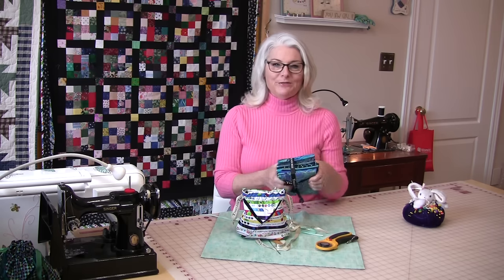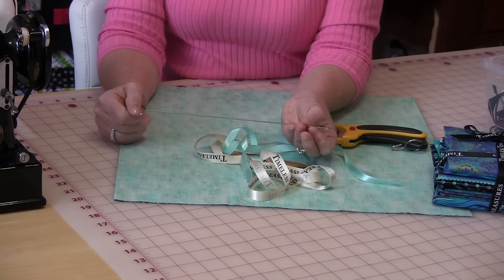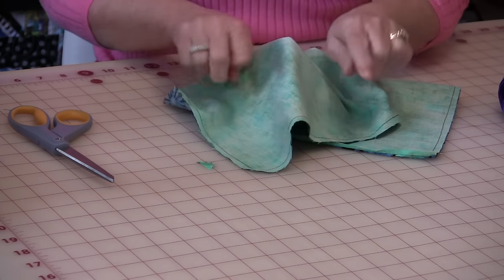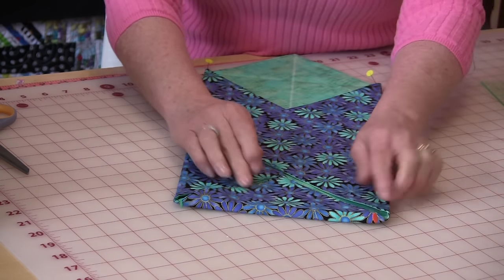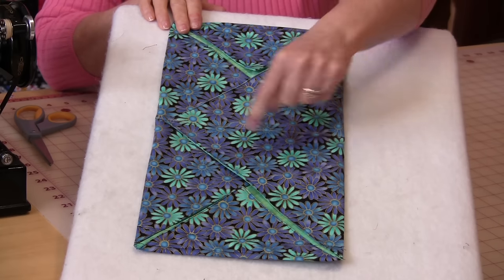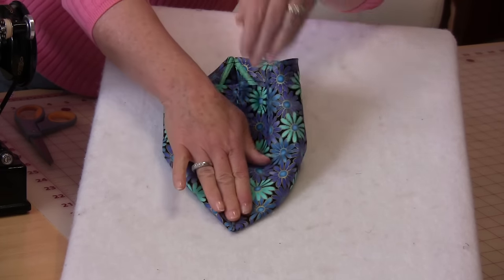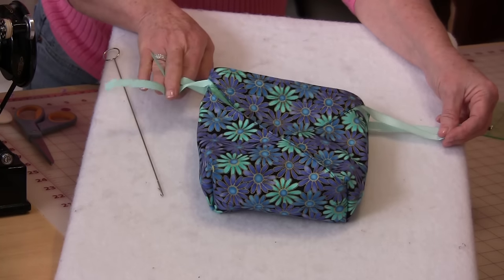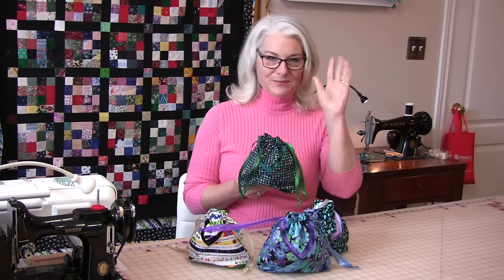Fat Quarter Friendly Draw String Bags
Quick and Easy Draw String Bag with Two outside pockets, lined, and very cute...It will be like potato chips...bet you can't make just one!

Fabric from Timeless Treasures